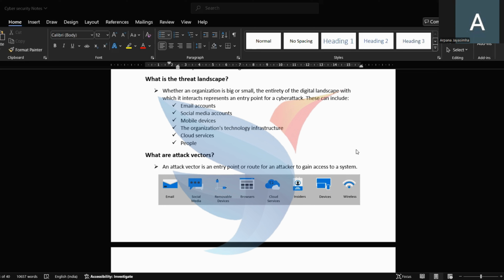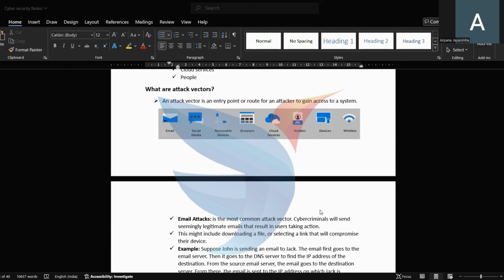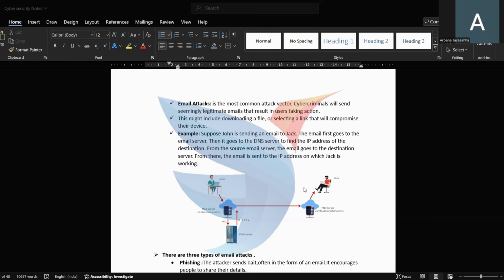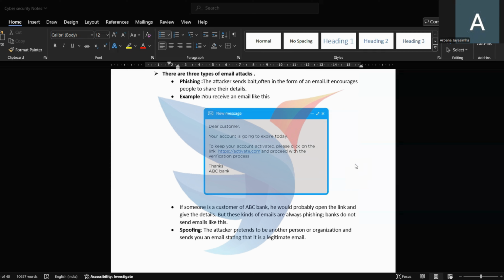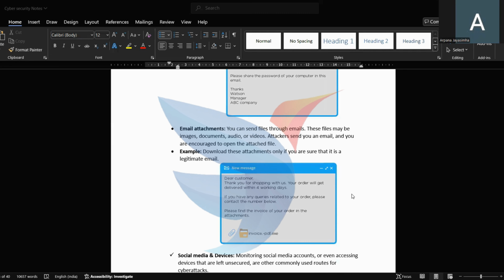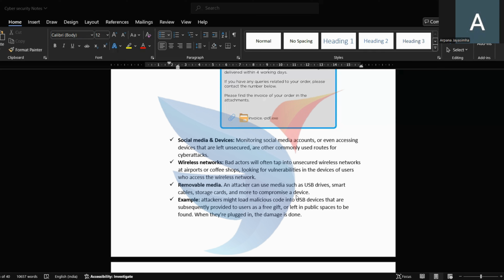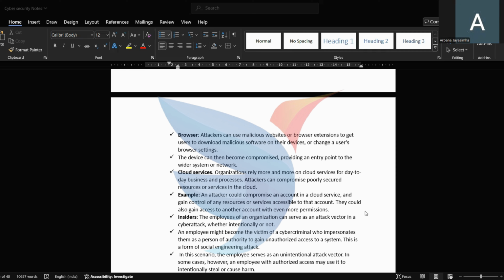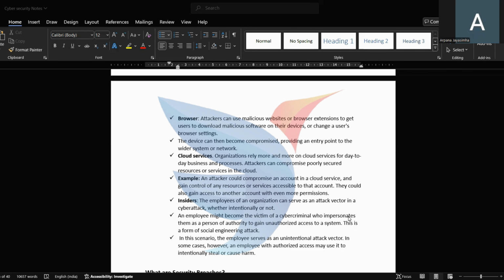🛡️ CyberSecurity – Threats & Attack Vectors 🕵️‍♂️💻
🔓 A threat attack vector is a way cybercriminals 🧑‍💻 get into systems 🖥️ to cause harm 💥 or steal information 🗃️.

📌 Common types include:

📨 Phishing – Tricking users into clicking fake links or giving up personal info

🐛 Malware – Malicious software like viruses and trojans

🛠️ Security Holes – Vulnerabilities in software that can be exploited

🛡️ Stay alert and secure your systems to keep the bad guys out! 🚫👀